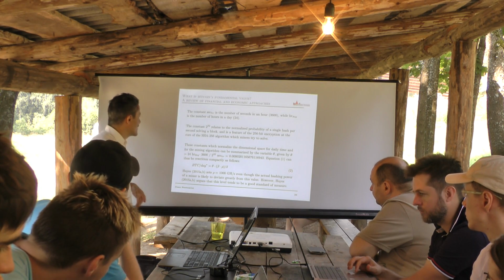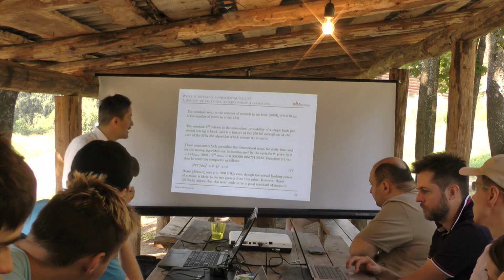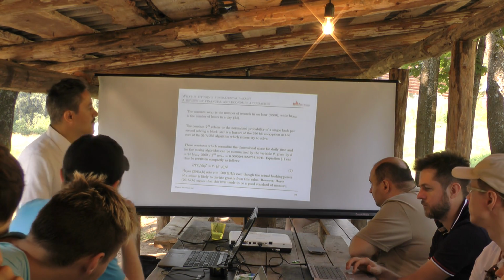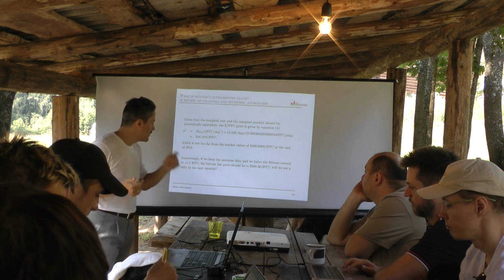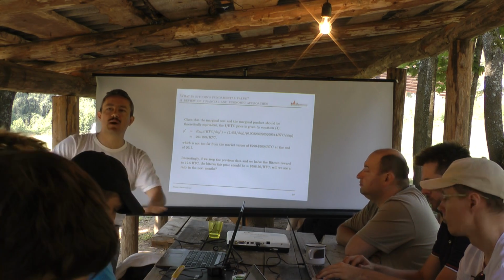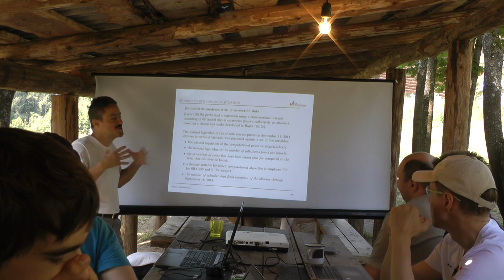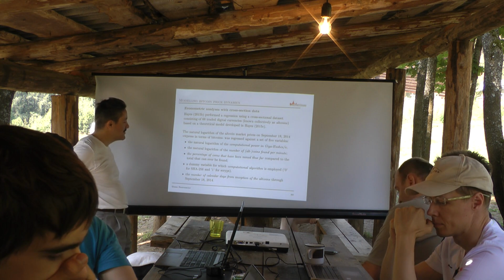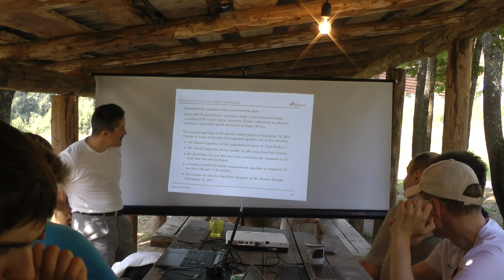What is bitcoin’s fundamental value?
Perm Summer School on Blockchain & CryptoEconomics
Dean Fantazzini  (Moscow State University, National Research University Higher School of Economics)
What is bitcoin’s fundamental value? A review of financial and economic approaches
Modelling bitcoin price dynamics